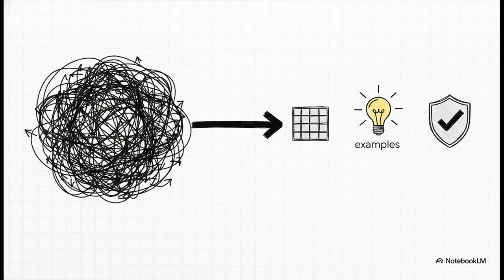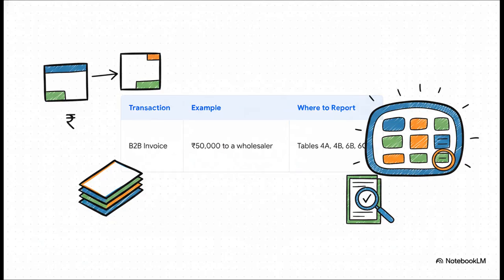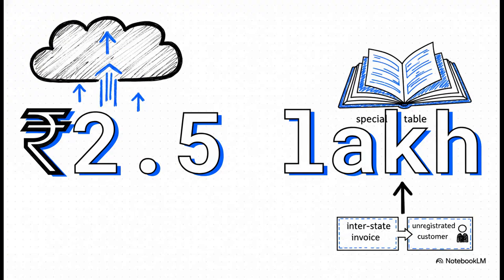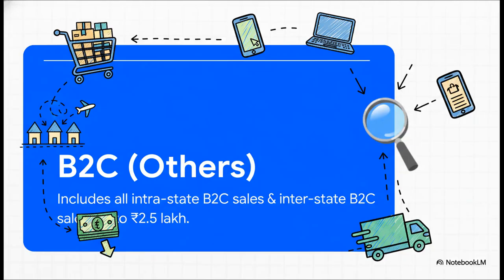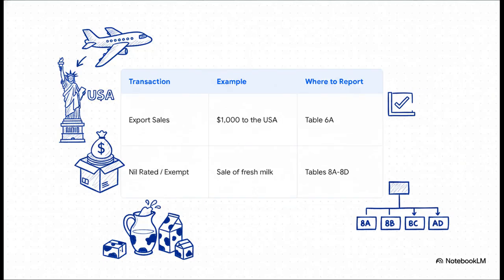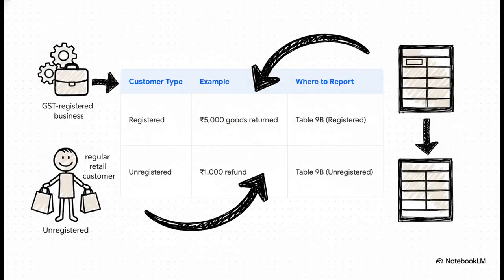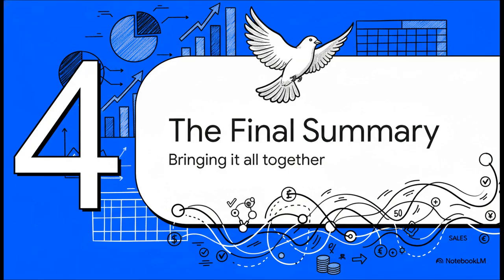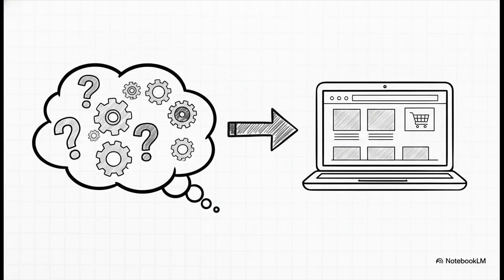GSTR-1 Explained Table-wise | B2B, B2C, Export, ECO | With Practical Examples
📝 Description

In this video, we explain GSTR-1 return in a simple and practical way.
You will understand each table of GSTR-1, including B2B, B2C, exports, nil-rated supplies, credit/debit notes, advances, HSN summary, documents issued, and e-commerce sales.

This video is very useful for online sellers, Amazon/Flipkart sellers, small businesses, and GST beginners.

🔹 Topics Covered:
GSTR-1 overview
Table 4 – B2B invoices
Table 5 – B2C Large invoices
Table 6A – Export invoices
Table 7 – B2C Others
Table 8 – Nil rated & exempt supplies
Table 9 – Credit & Debit Notes
Table 11 – Advances & adjustments
Table 12 – HSN summary
Table 13 – Documents issued
Table 14 – Sales through Amazon, Flipkart (E-commerce)
Table 15 – Supplies under Section 9(5)

📌 Explained with real-life examples so you can file GSTR-1 without mistakes.

gstr 1 explained
gstr 1 table wise explanation
gstr 1 filing step by step
gstr 1 for online sellers
gstr 1 b2b b2c explained
gstr 1 export invoices
gstr 1 ecommerce sales
gstr 1 table 4 5 6 7
gstr 1 hsn summary
gstr 1 documents issued
gstr 1 credit debit note
gstr 1 latest
gst return filing